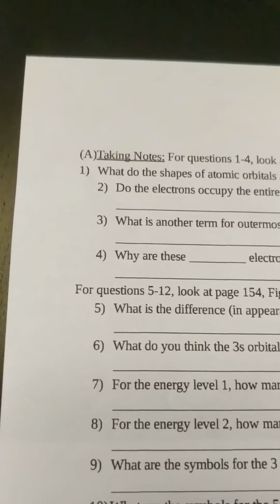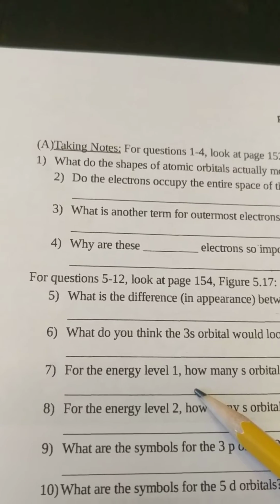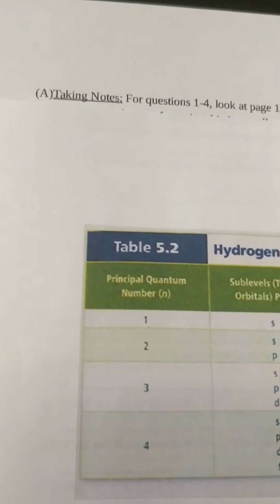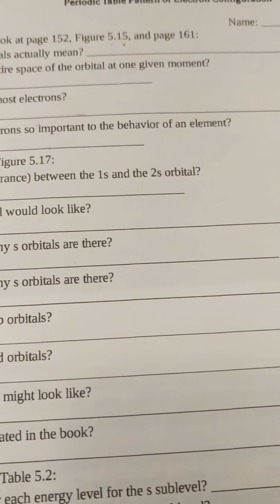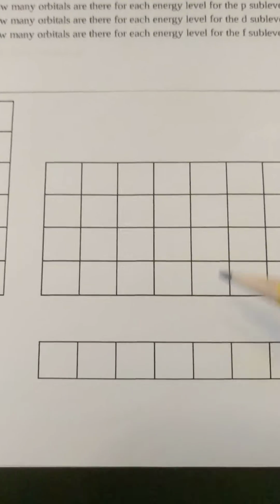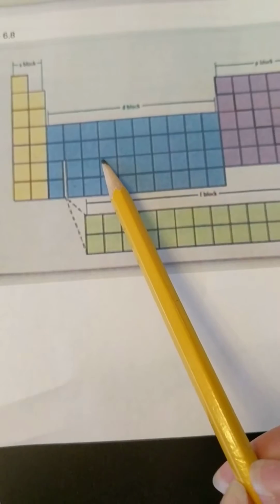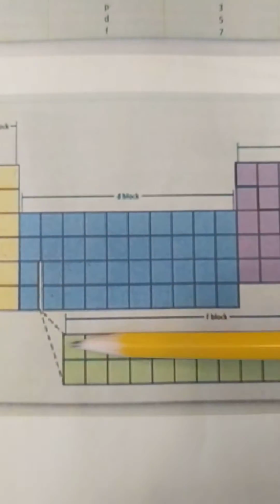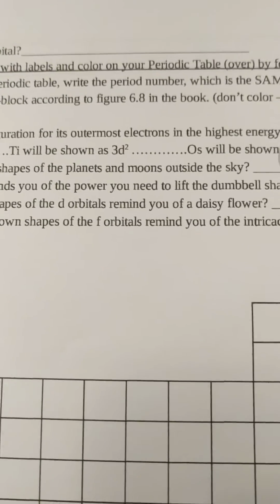Patterns of Electron Configuration Worksheet Explained